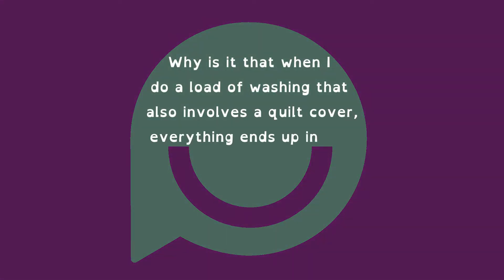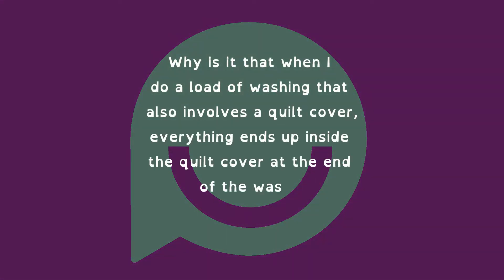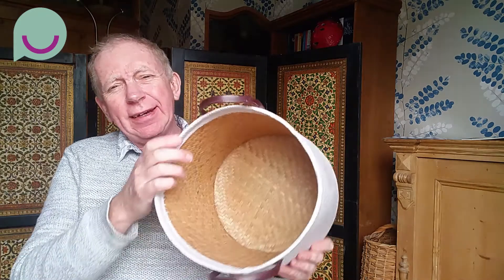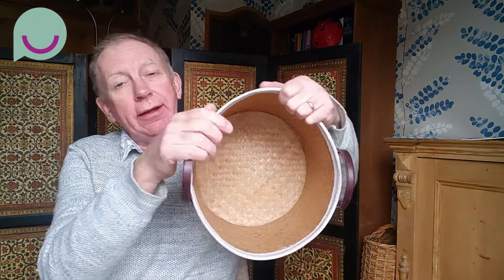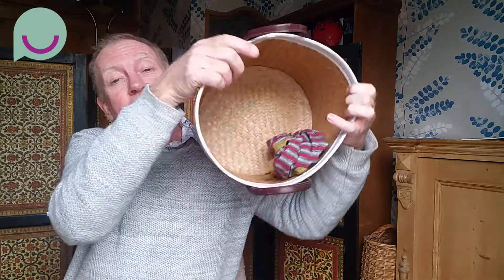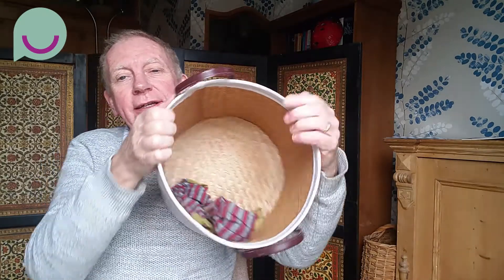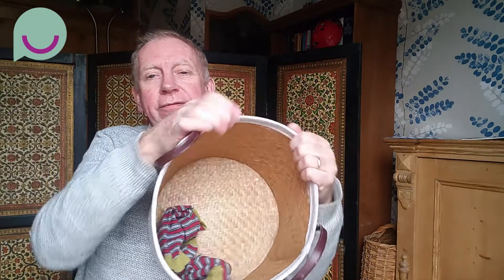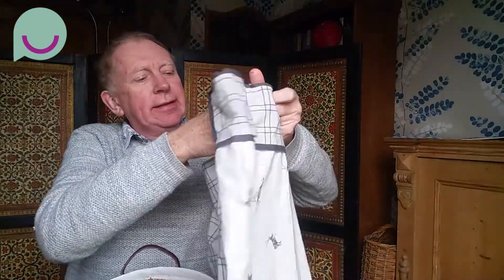Curious People S1 Ep1 Washing machines and quilt covers with Dr Hugh Hunt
Launching our Curious People series with our first episode!

Have you ever wondered why it is that when you do a load of washing that also involves a quilt cover, everything ends up inside the quilt cover at the end of the wash? Everything, every time! It's one of those things many of us has wondered as we take a wash out of the machine!

Emma sent us in this question and luckily, Dr Hugh Hunt,
Reader in Engineering Dynamics & Vibration Department of Engineering, University of Cambridge has the answer! Watch the video and wonder no more!